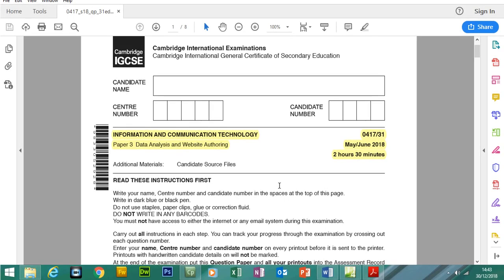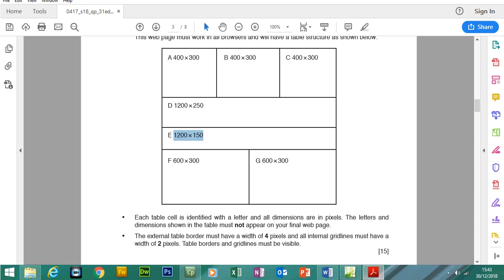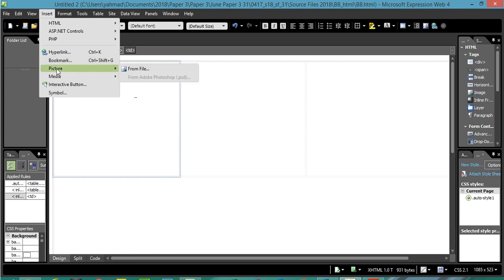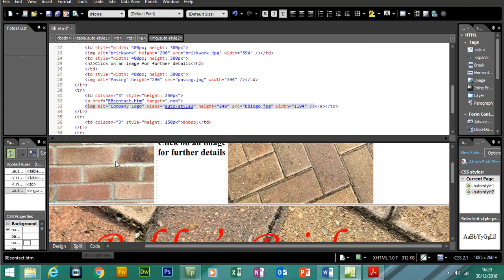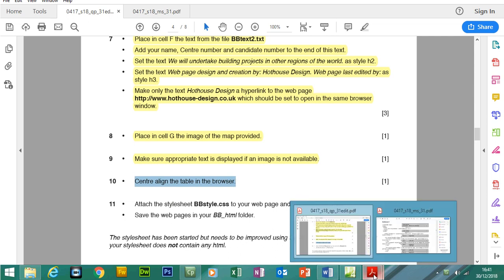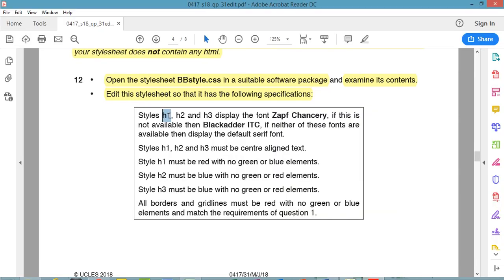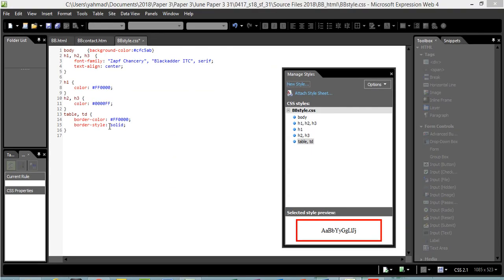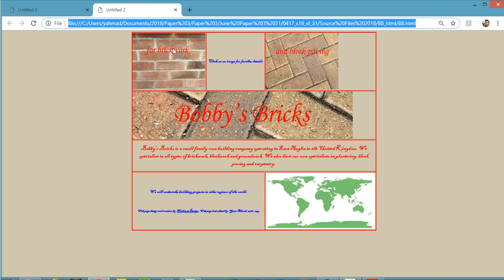15 ICT IGCSE Paper 3 2018 Website Authoring June 31 Microsoft Expression Web 4